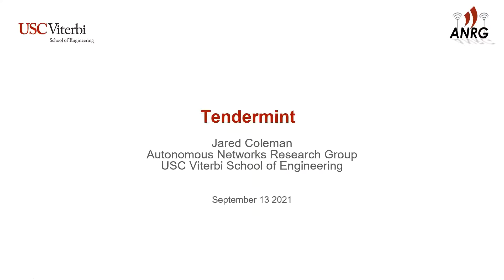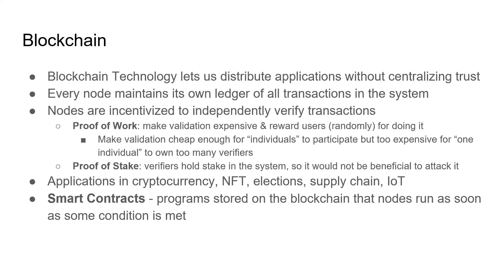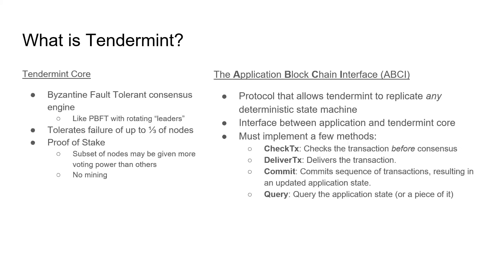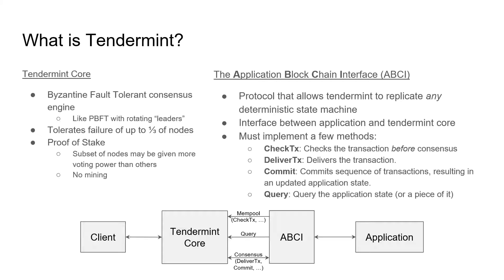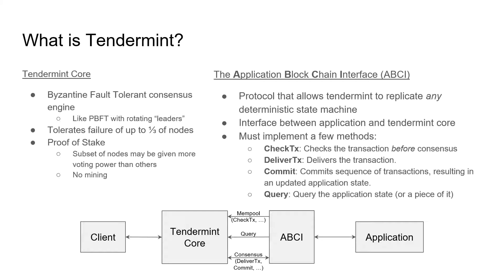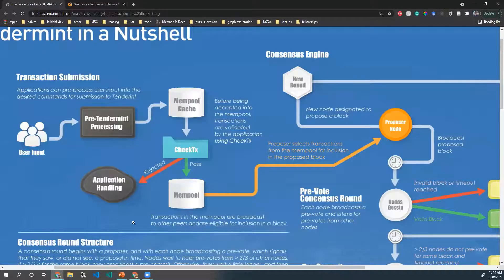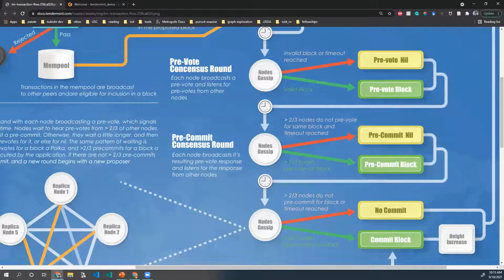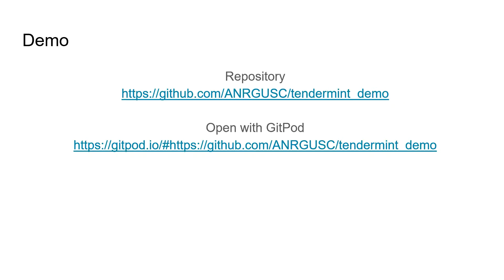Tendermint Tutorial Demo - Part 1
py-abci (python implementation of the ABCI we use in the demo app)